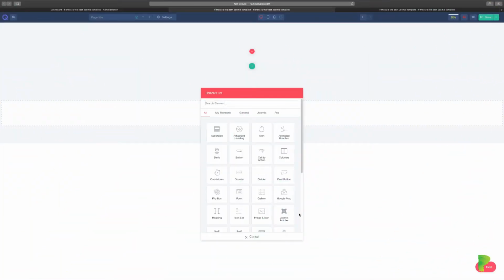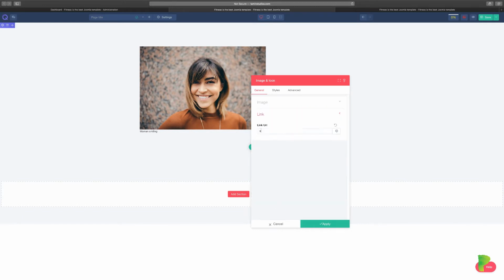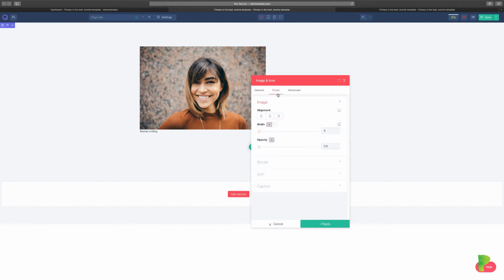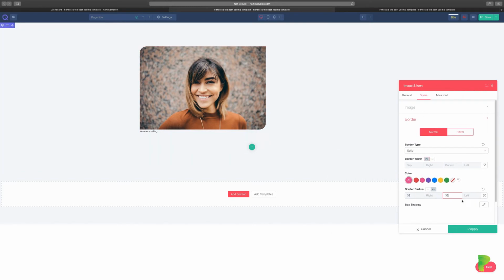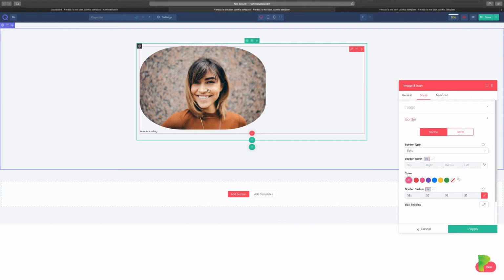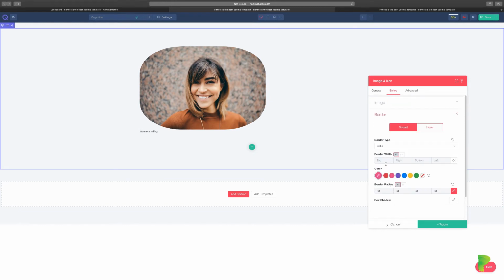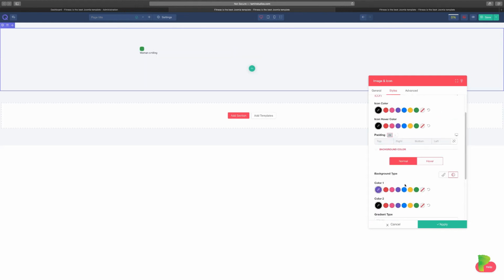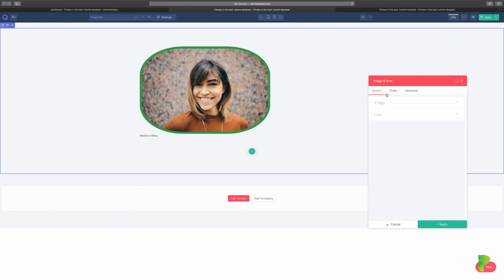31. Quix Joomla Page Builder - Image icon Element